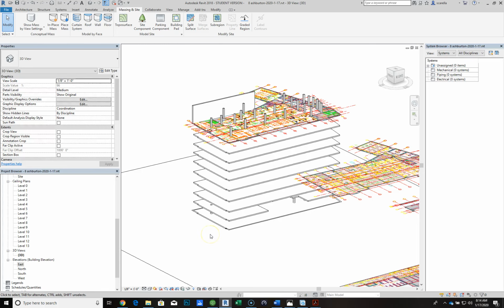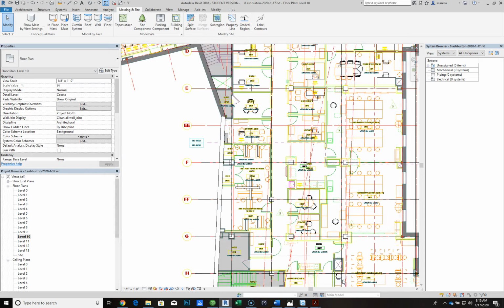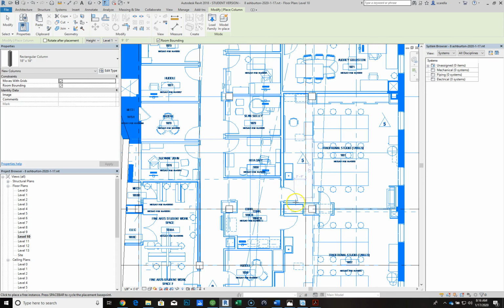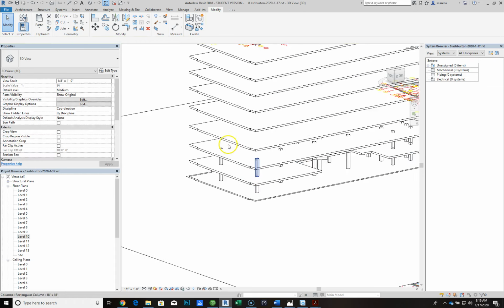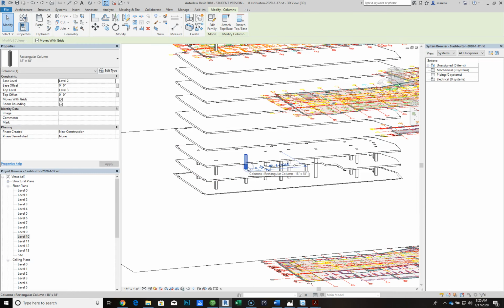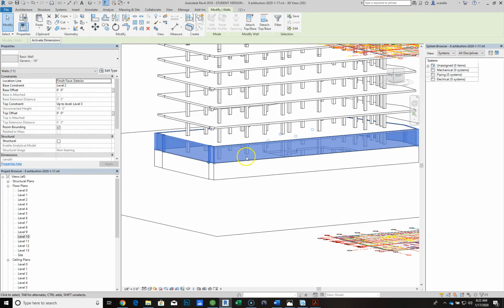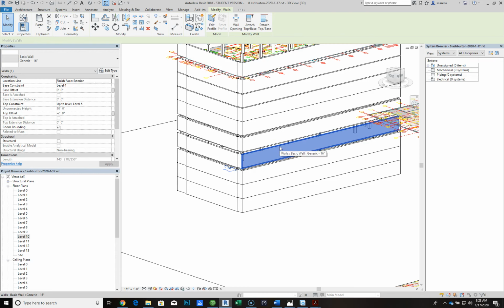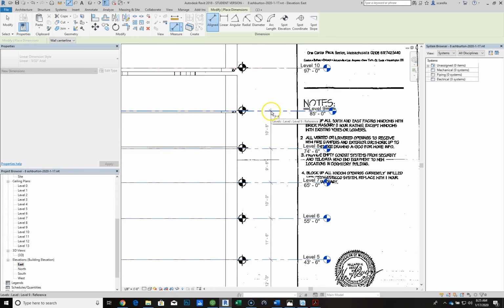8 ashburton place revit walls and cols 5